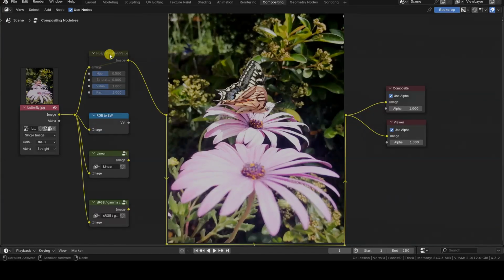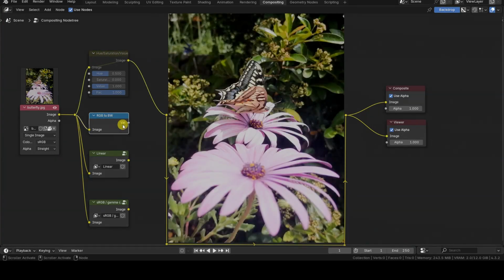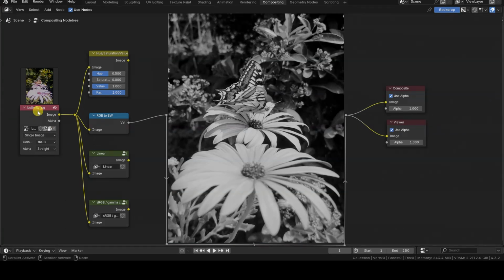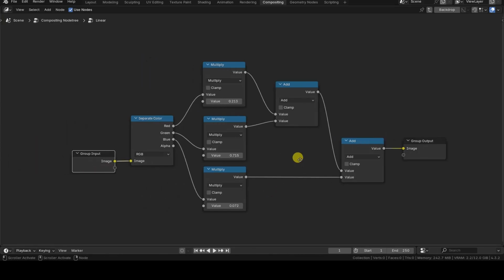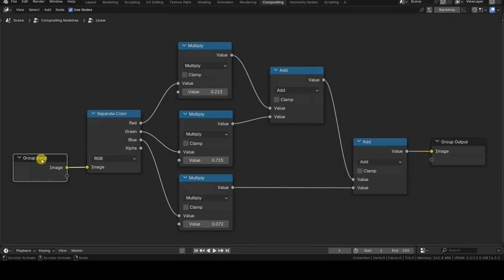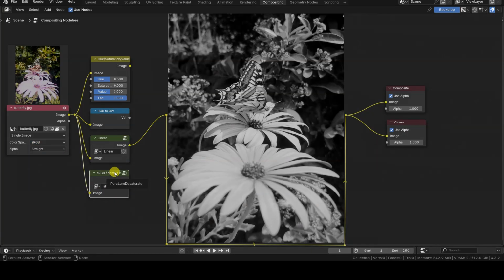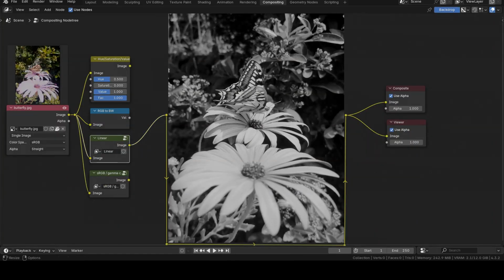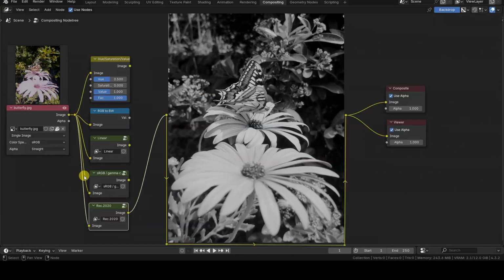From Color to Grayscale: Linear vs (Gamma Corrected) sRGB | Blender 4.3 Compositing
Hello everyone!
This is less of a tutorial and more of a quick deep dive into converting color images to grayscale in Blender’s Compositor. There are several ways to do this, depending mostly on the color space being used.

The first method is actually the one you shouldn't use, because it doesn’t take into account how real light energy is perceived by our eyes depending on the different wavelengths of light. I'm talking about using the Hue Saturation Value node, specifically by setting the Saturation value to 0. This has the effect of uniformly removing color components across the three RGB channels, resulting in a high-contrast black and white image where some detail might be lost.

The second method involves using an RGB to BW node in Blender’s Compositor, which gives a more pleasing result and is especially suitable for renders produced in Blender or, more generally, in any context where you're working with linear RGB data, such as in Linear Workflow pipelines.